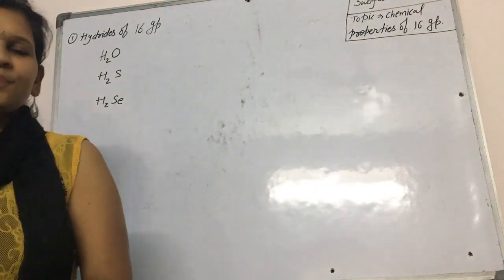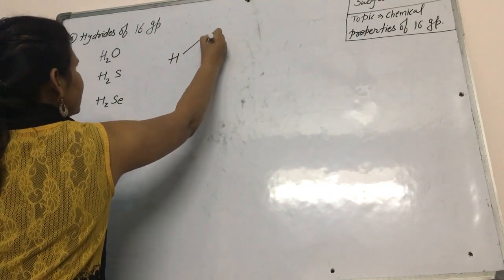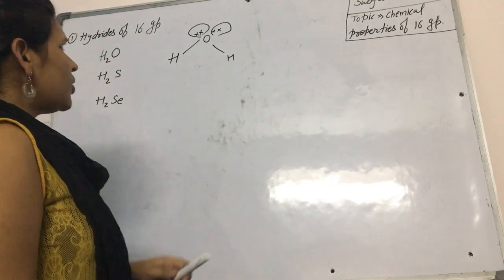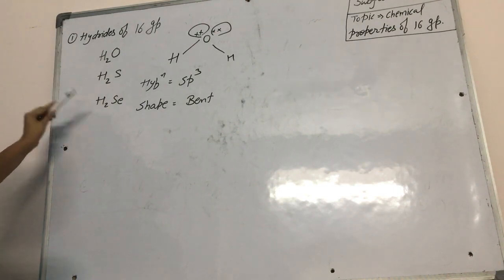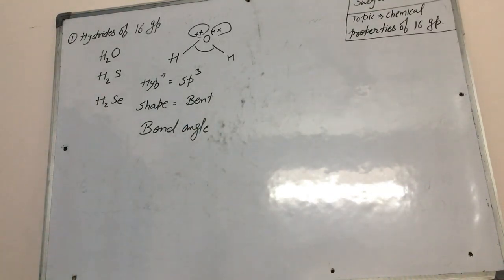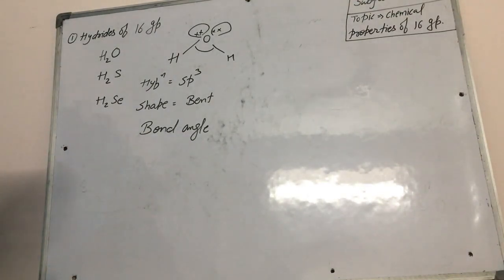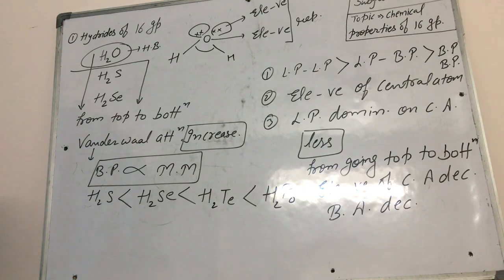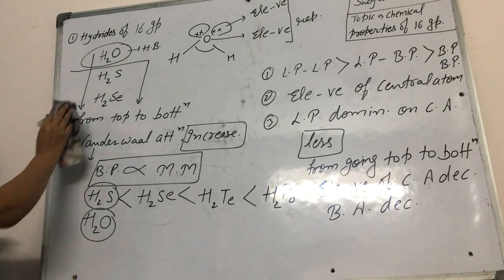Suraj School Rewari 12th Chemistry Chemical properties of 16 group p block by Namita Mam